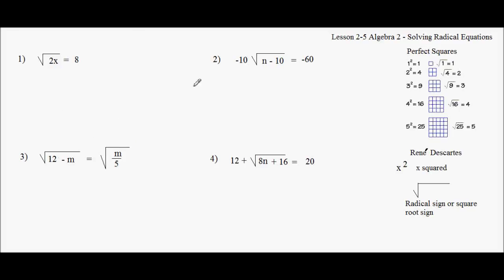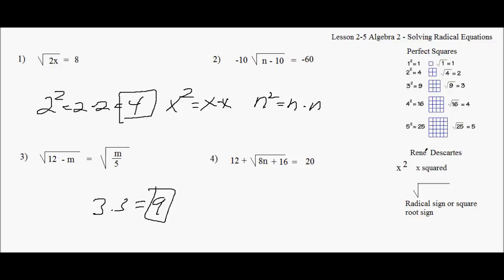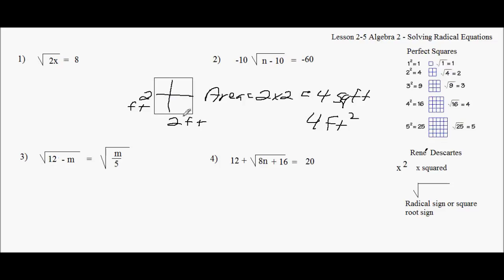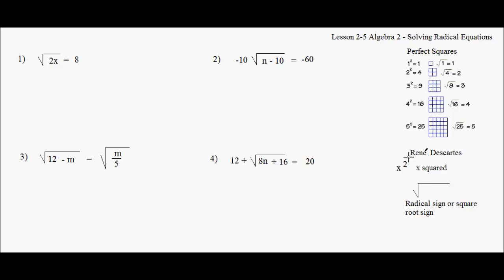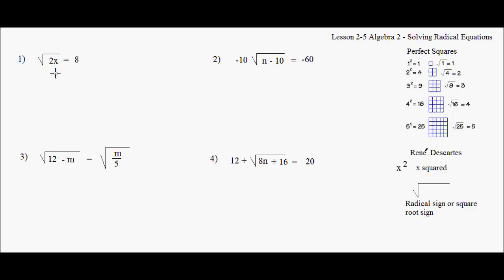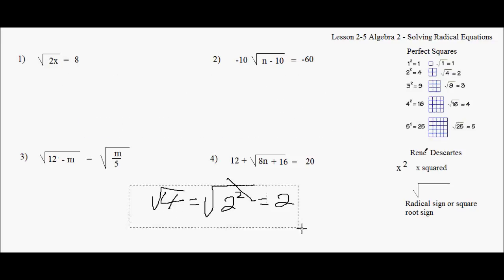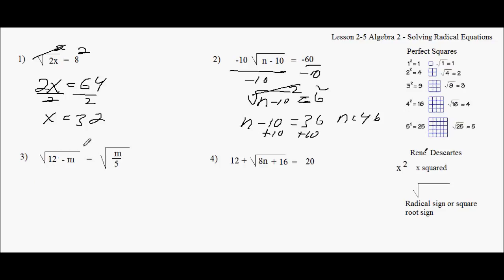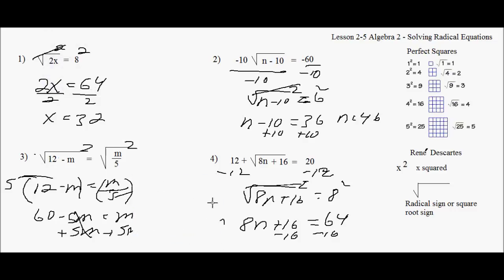Solving Radical Equations